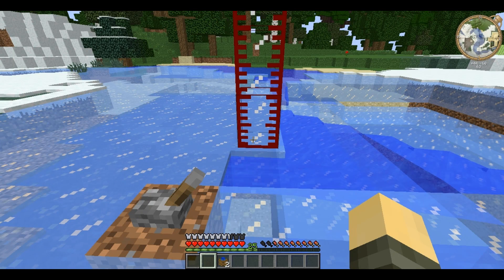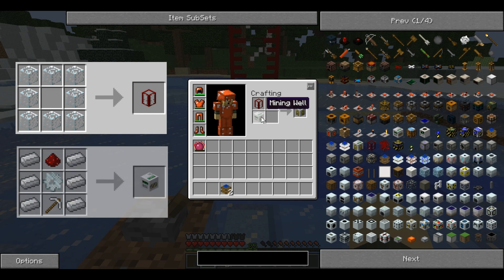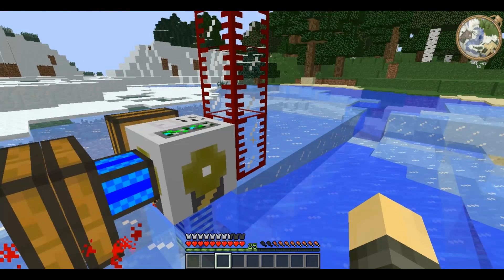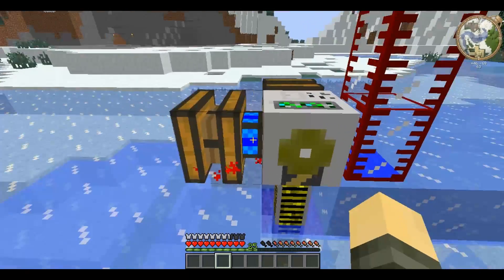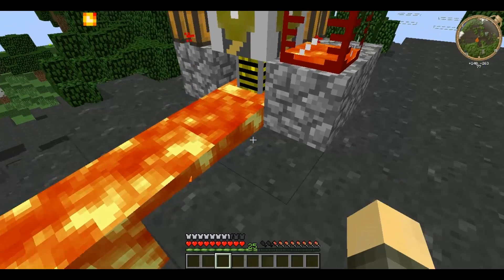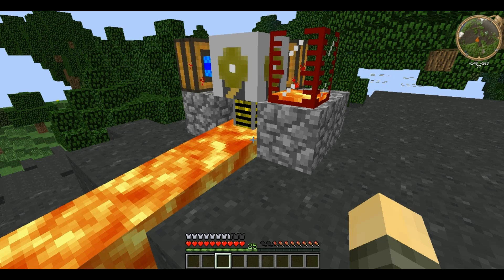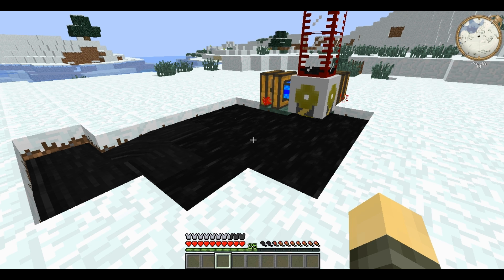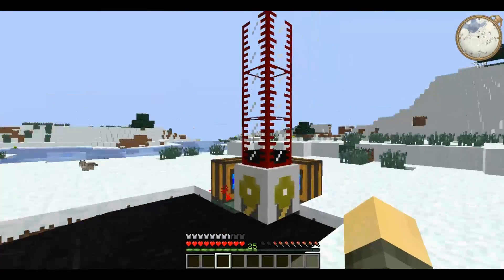Technic Tutorials #35. BuildCraft Pump